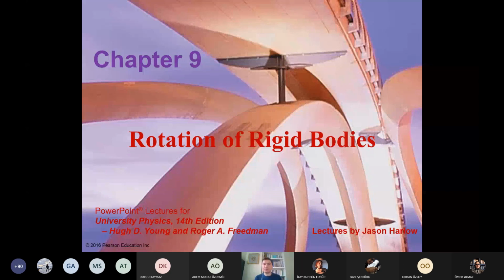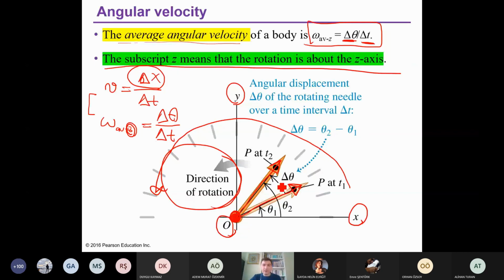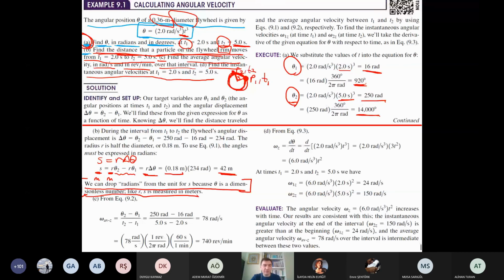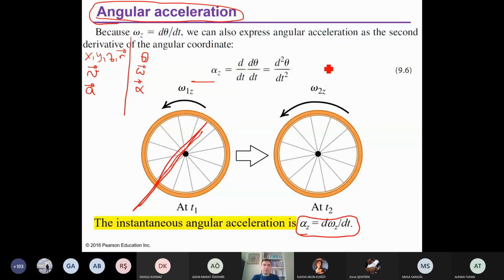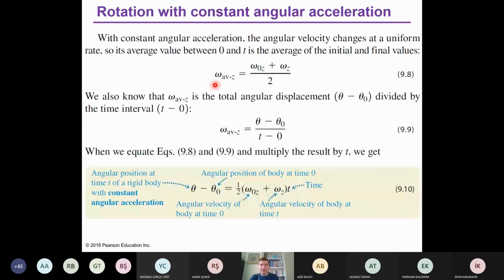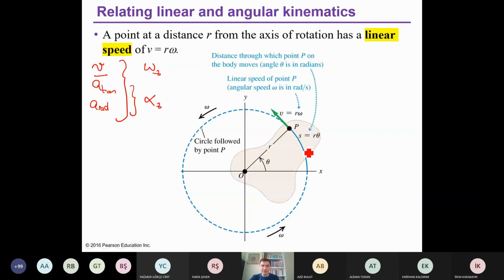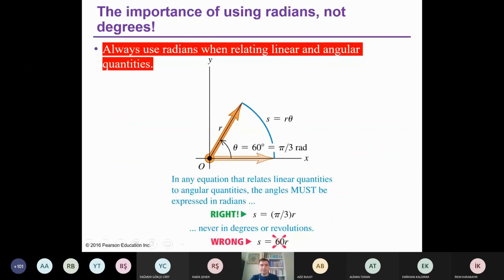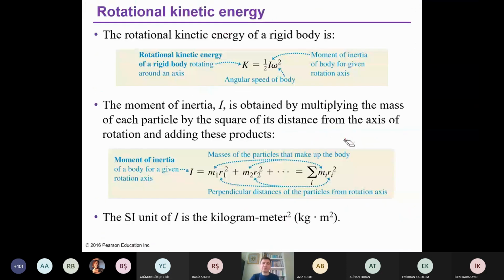University Physics - Chapter 9 (Part 1) Rotation of Rigid Body, Relating Linear & Angular Kinematics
This video contains an online lecture on Chapter 9 (Rotation of Rigid Bodies) of University Physics (Young and Freedman, 14th Edition). The lecture is given by Prof. Dr. Numan Akdoğan for the students of Gebze Technical University, using the transparencies provided by Pearson Education for the instructors.

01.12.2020